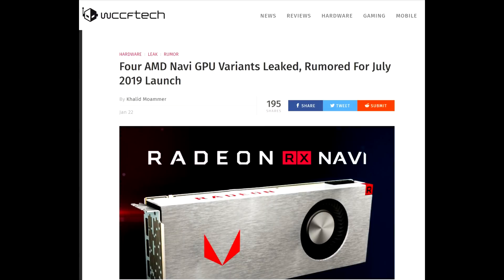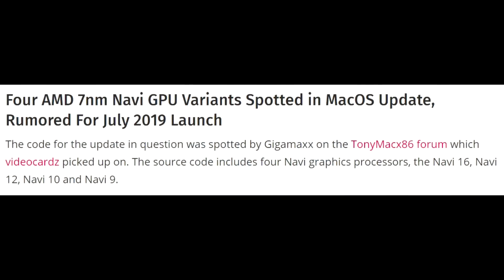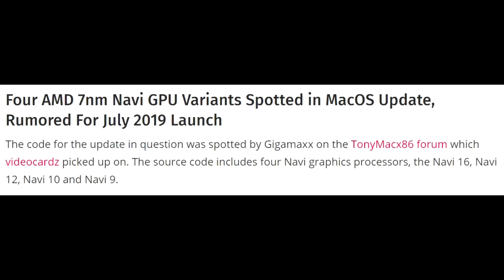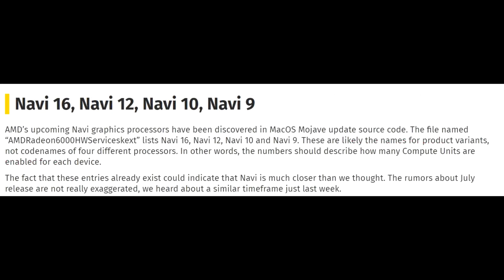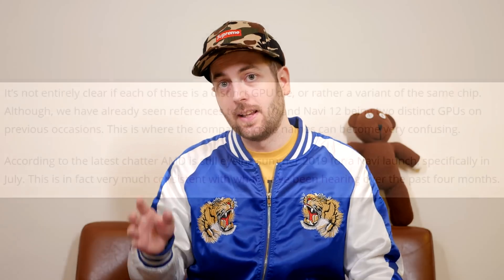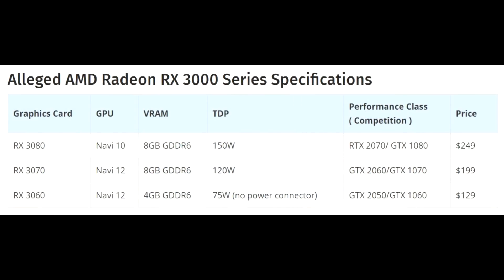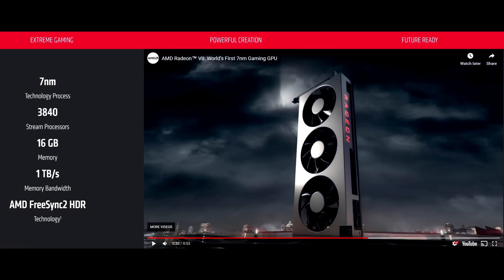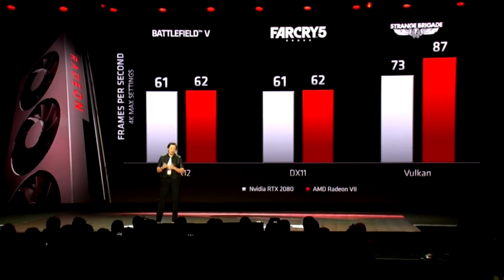AMD Navi GPU Variants Leaked - Navi Coming In July?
New AMD Radeon Navi leaks show Navi 16, Navi 12, Navi 10 and Navi 9 variants and it looks like they may be launching in July!